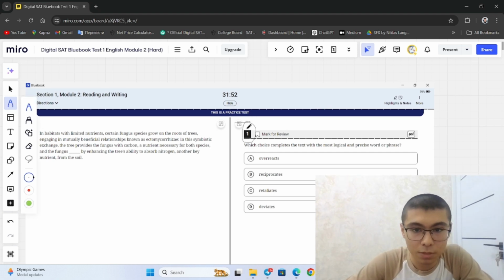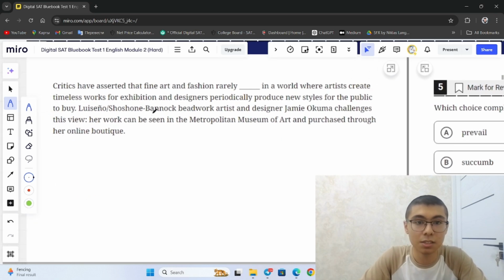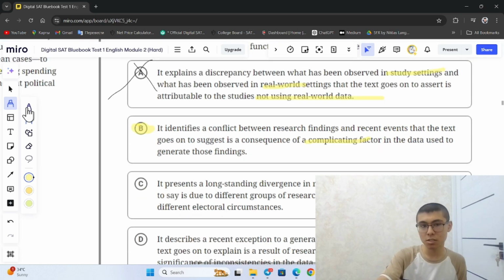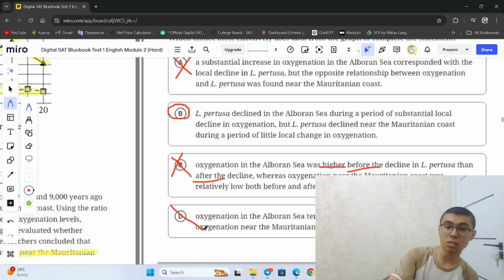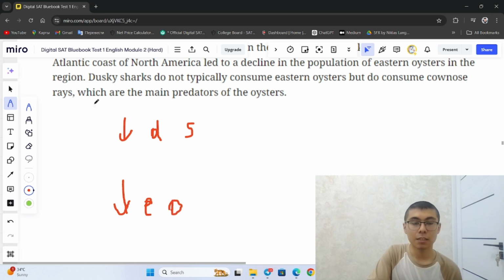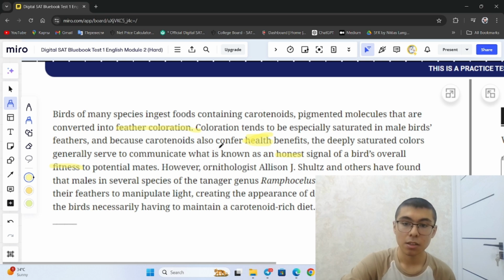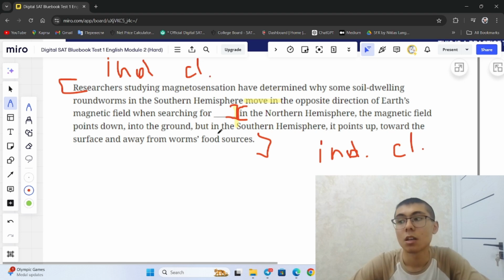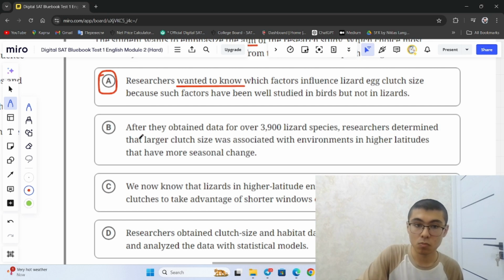Digital SAT New Bluebook Practice Test 1 Reading & Writing Module 2 (HARD) - Detailed Walkthrough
This is a video walkthrough of the Digital SAT Practice Test 1 English Section Module 2.
I explained every question in detail, and it is a great opportunity to learn.